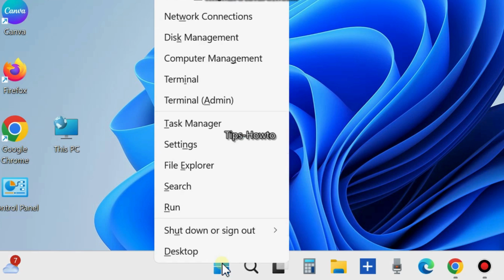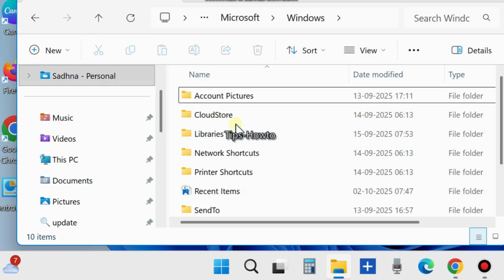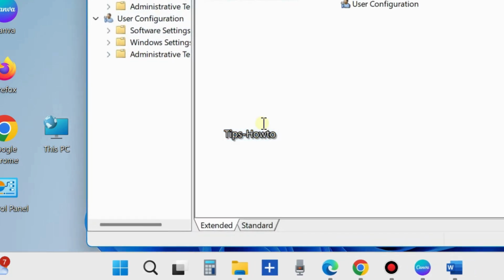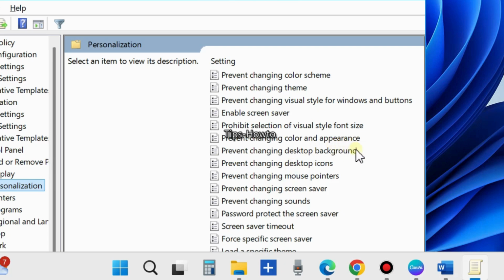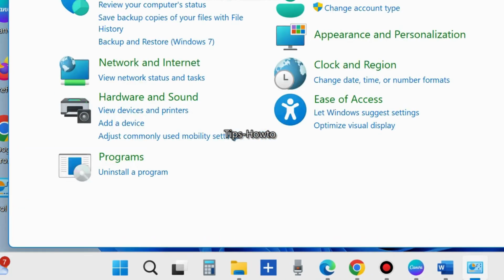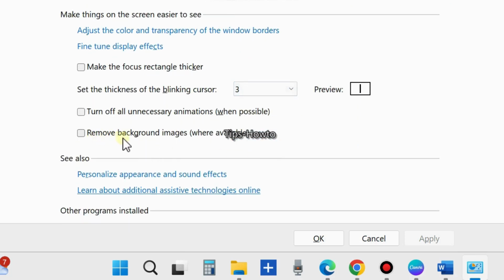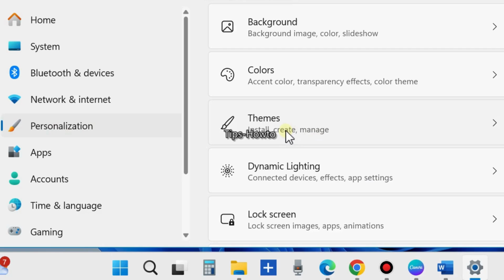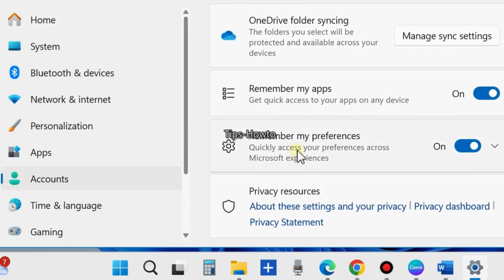Windows 11 Desktop Background Not Changing? Here’s How to Fix It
Are you unable to change your desktop background in Windows 11? Is the wallpaper option greyed out, stuck, or just not updating? In this video, I’ll walk you through simple and effective methods to fix the issue and restore your ability to customize your desktop.